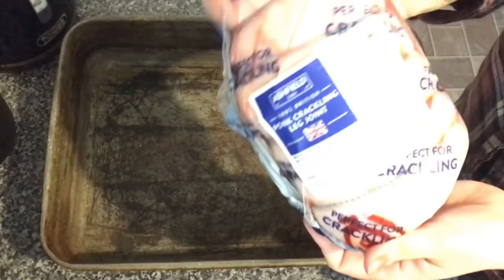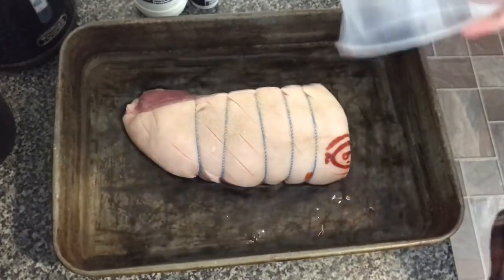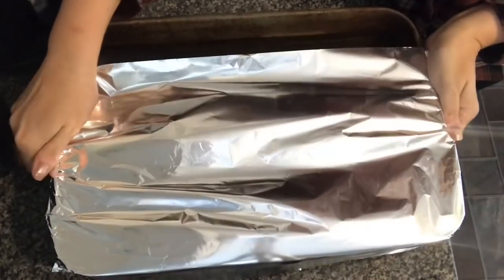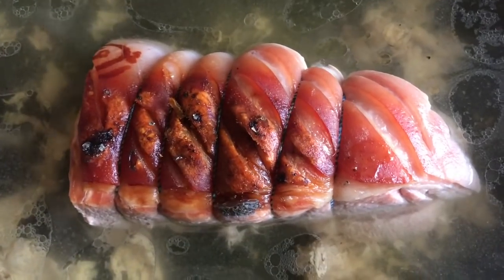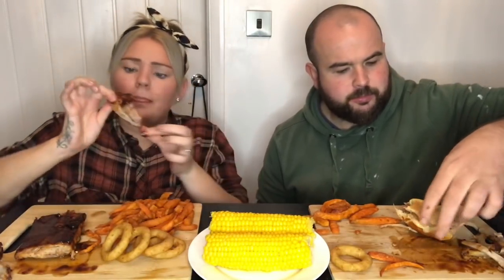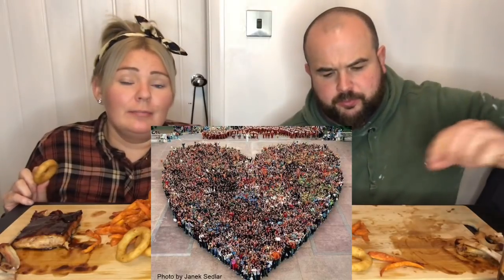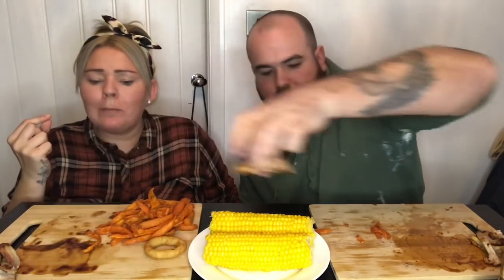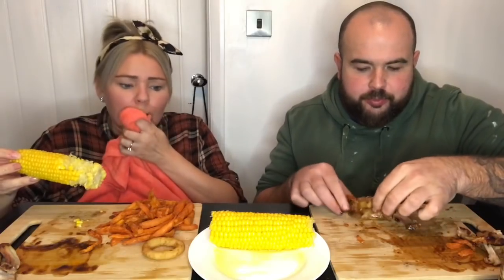BBQ ribs, pulled pork buns, sweet potato fries, onion rings & corn 😋😋mukbang uk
e.wcoralblush